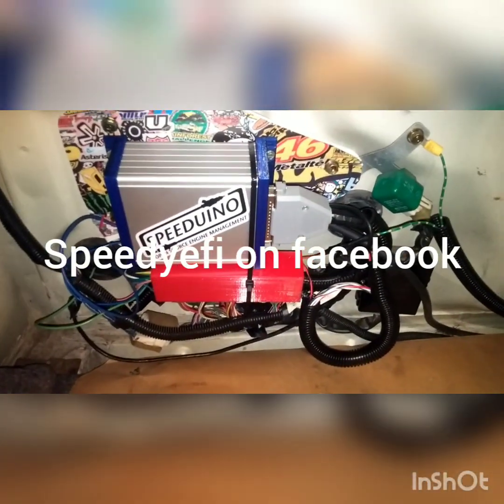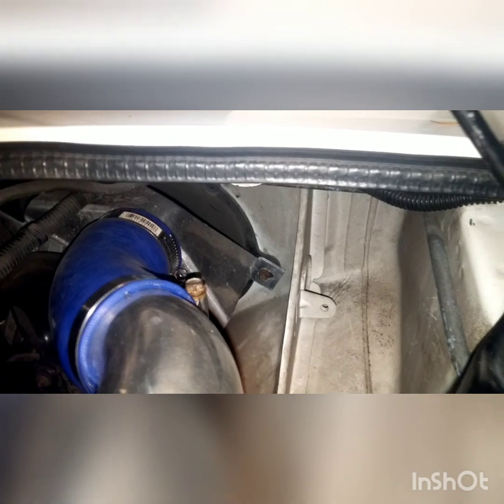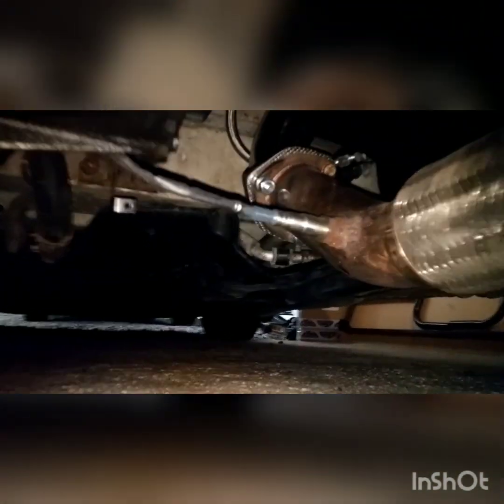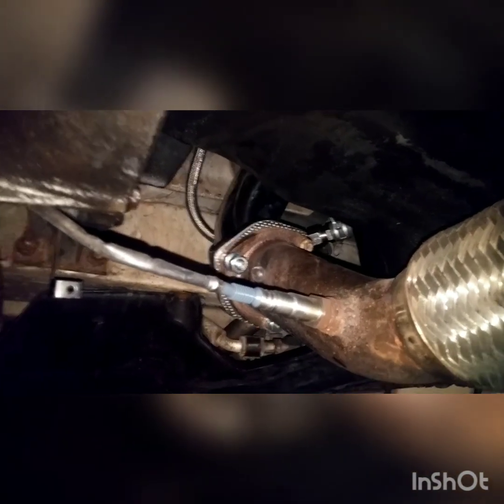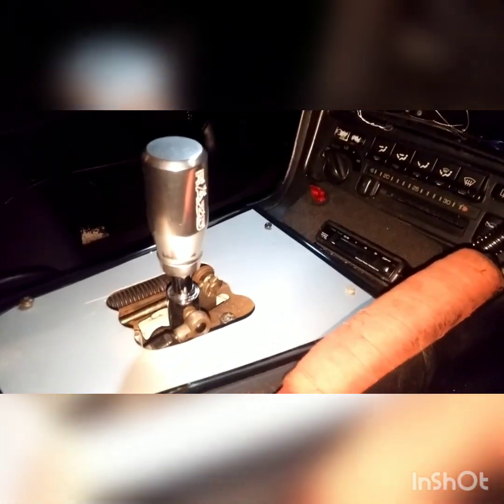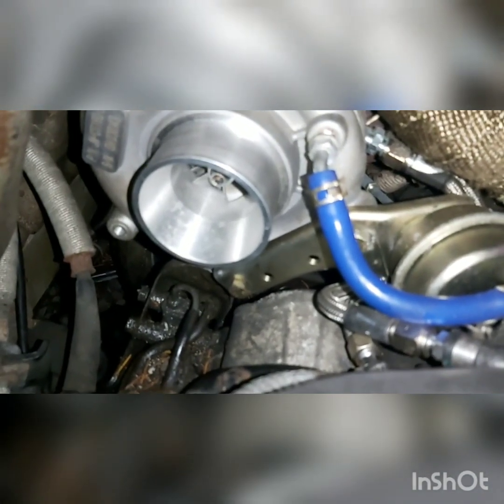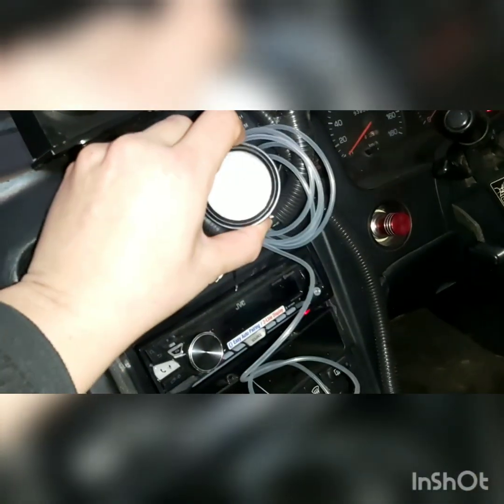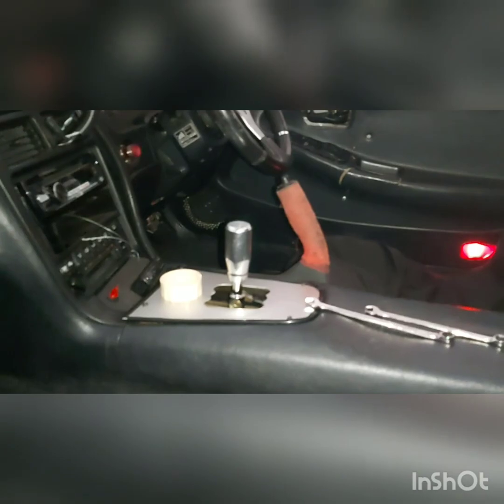Toyota Mr2 Speeduino ECU